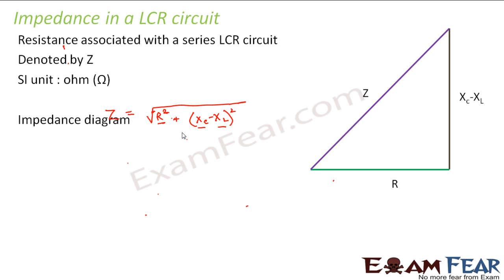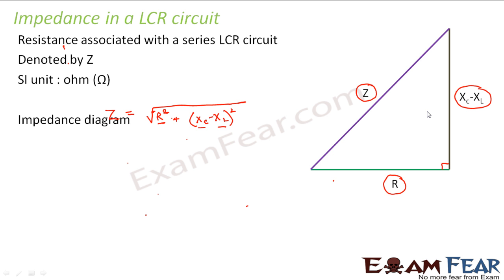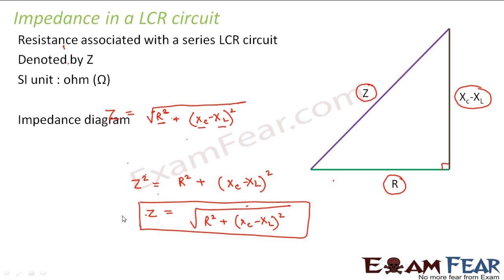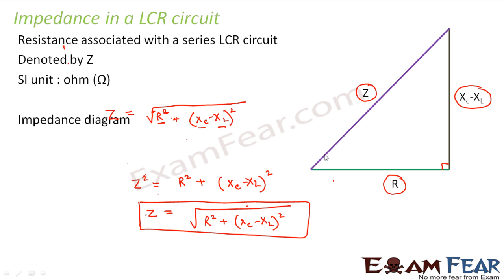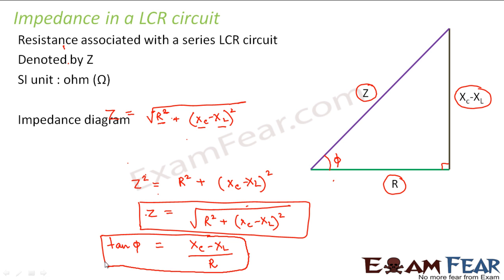Physics Alternating current part 14 (Impedance in LCR circuit) CBSE class 12